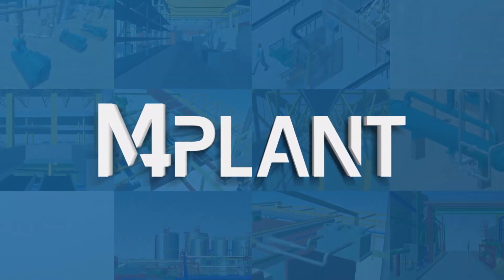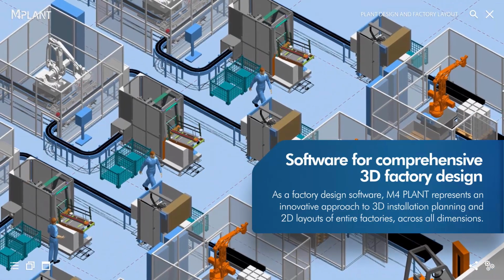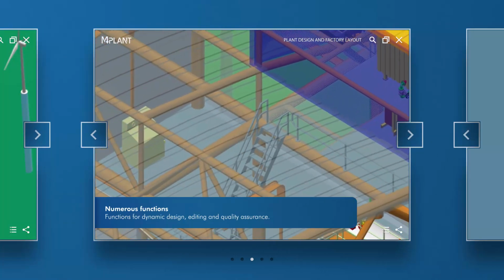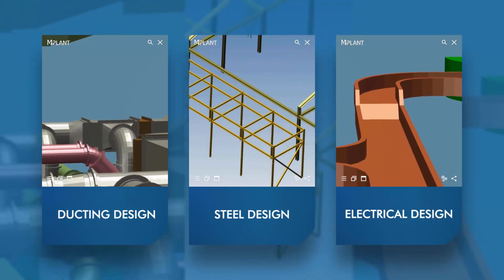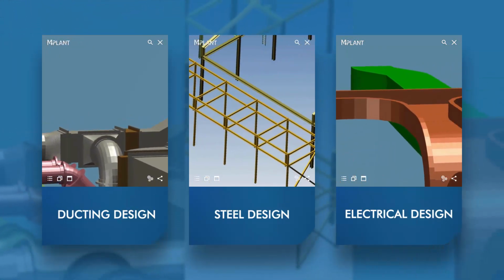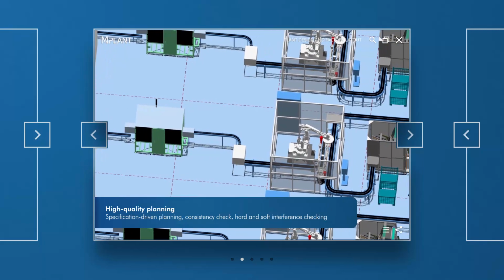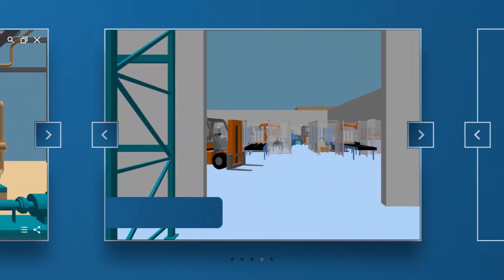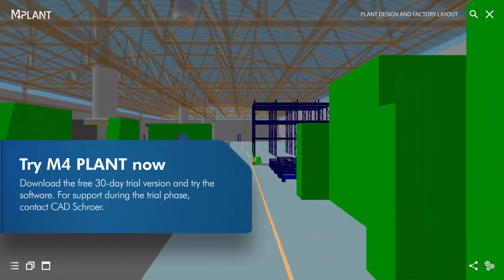3D Plant Design & Factory Design Software - M4 PLANT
M4 PLANT plant design system is a database-driven suite of powerful, multi-user plant engineering applications, providing the complete solution for every plant design or factory layout challenge. The system allows plant designers, turnkey installation providers, Engineering, Procurement & Construction companies (EPCs) and Owner/Operators to plan and design complete process lines, plants or factories regardless of size. Its open architecture means the software is easily integrated into existing system infrastructures for data continuity and consistency across PDM and ERP boundaries.

Plant designers benefit from a system that addresses the entire project engineering process, providing the foundation for integrated planning, rules-based tender and conceptual design, walk-through presentations, detailed design, reporting and documentation.